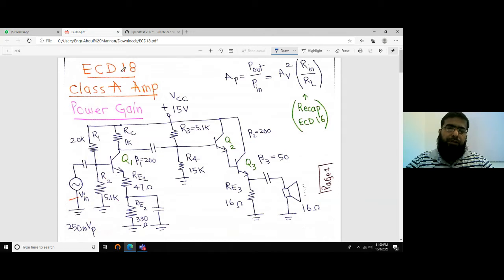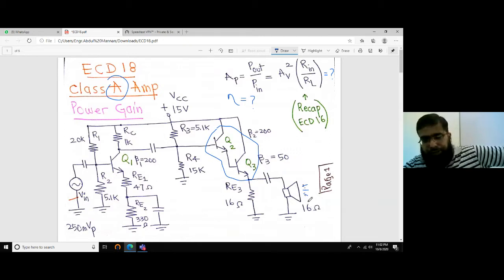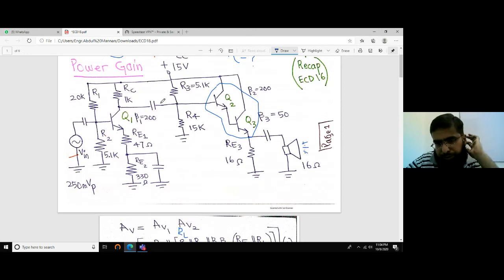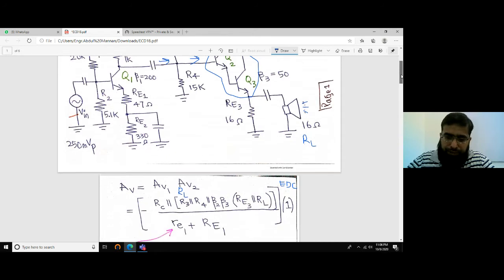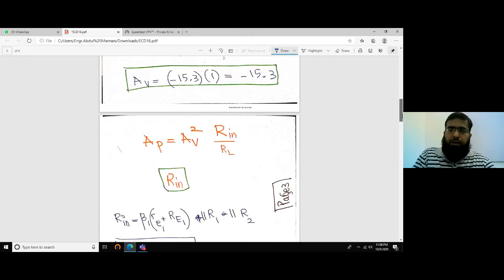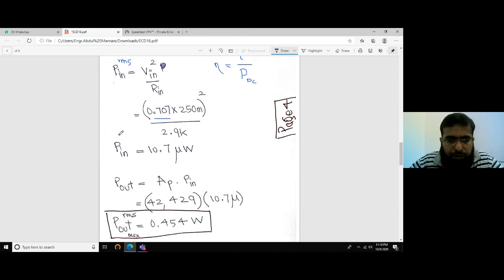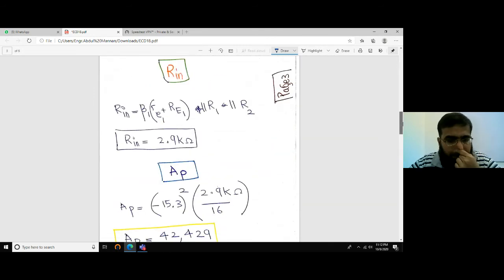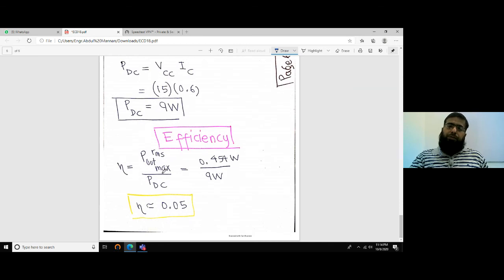ECD18 | Class A Power Amplifier | Numerical Problem